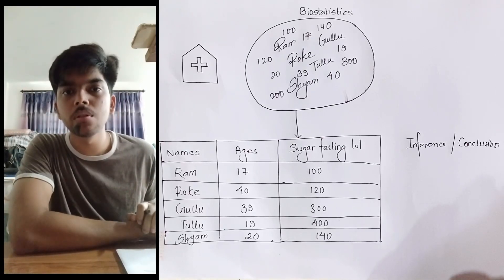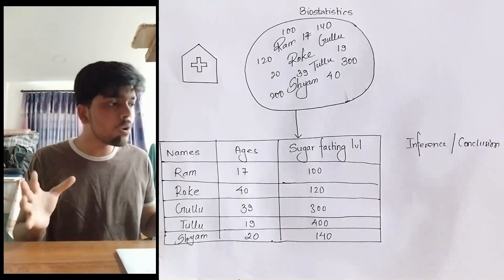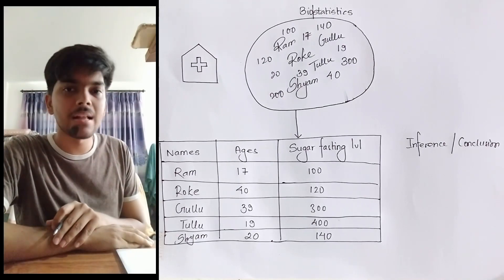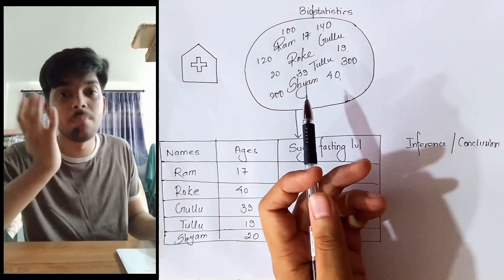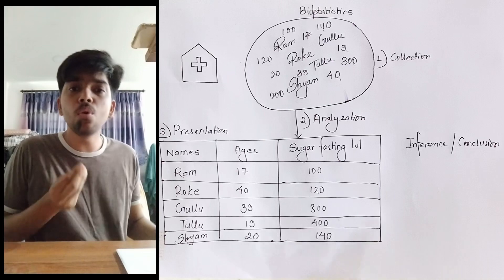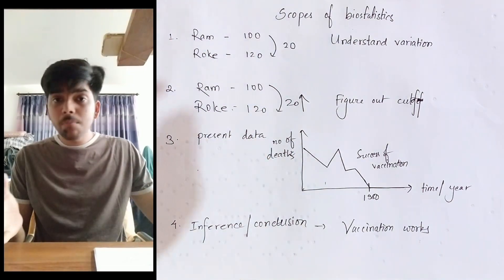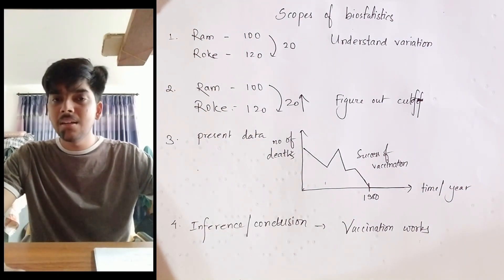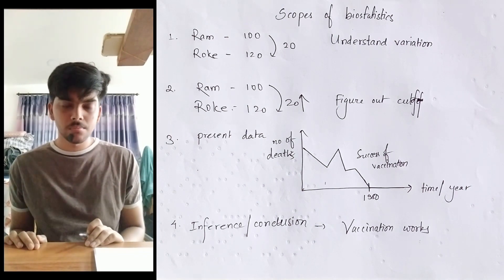Biostatistics - Introduction to Biostatistics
Special thanks to @ayushbarnawal950
This video covers the introduction to biostatistics.